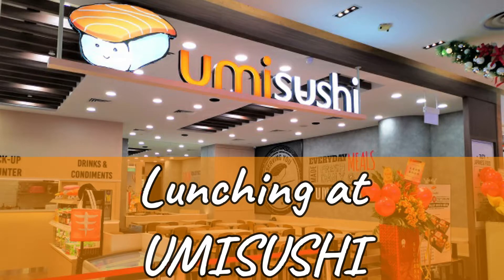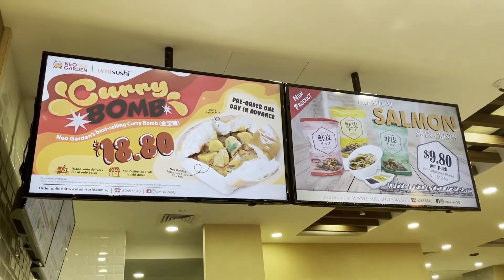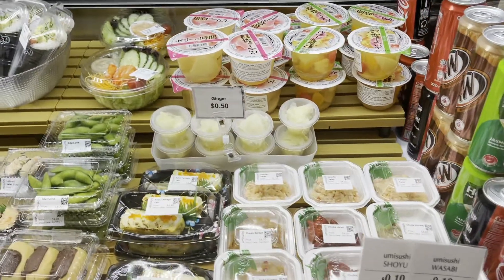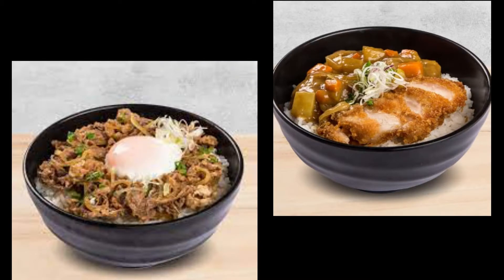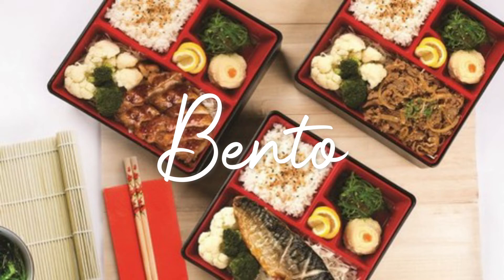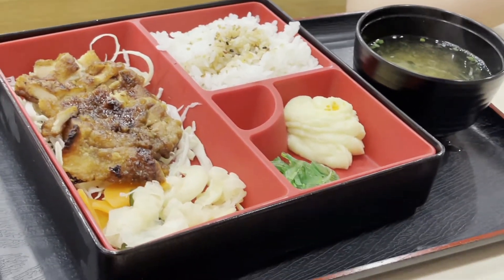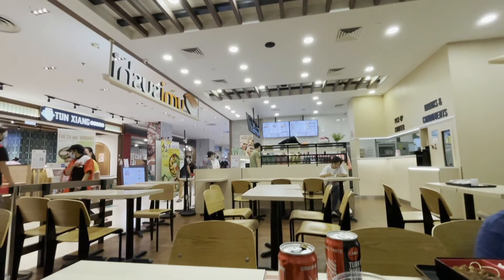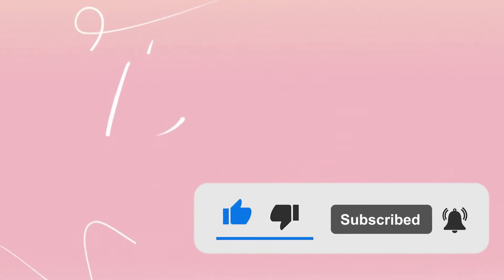We had Bento lunch at Umi Sushi!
Sharing our lunch experience at Umisushi last April. We are on a budget and their bento box included drinks and soup for the price of a hawker meal.

VLOG NO.142